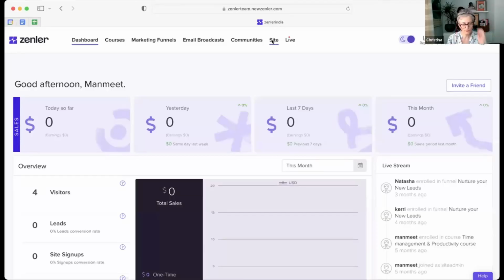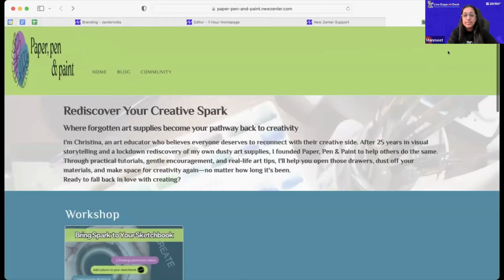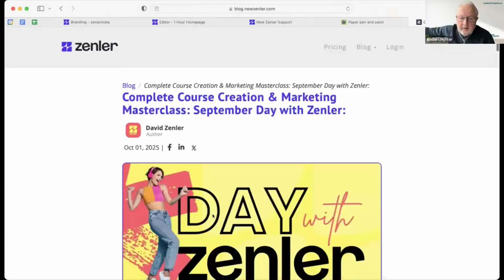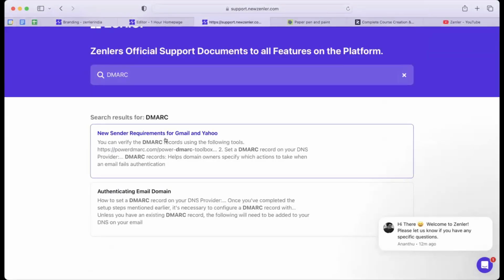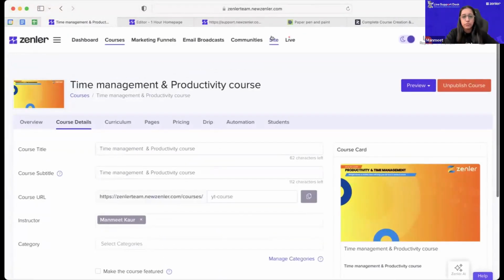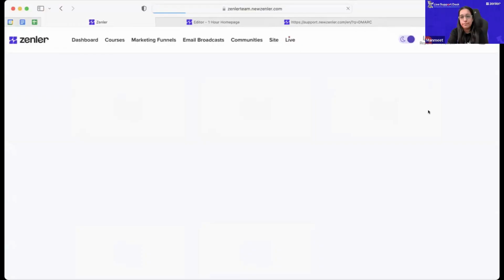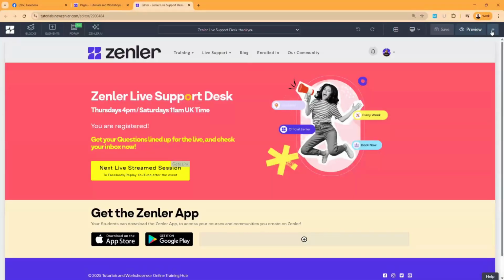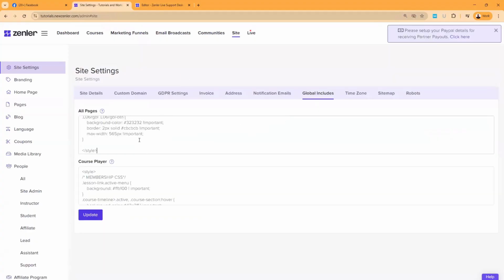🚀 Ask Questions | Educational Live Support Desk 04.10.25 🚀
📖💡Educational Live Support Desk QUESTIONS:

📌 0:00 - Welcome and Introduction

📌 0:55 - Why isn't customer address information being captured in my checkout form for physical products?

📌 4:45 - Why is my header box too large on some pages but normal size on others?

📌 7:16 - How do I create a carousel for testimonials in Zenler?

📌 15:22 - How do I control spacing and formatting in my blog posts?

📌 19:07 - Can I use a Gmail address for DMARC or do I need a professional email?

📌 24:44 - What notifications do community members receive when I post without clicking the email button?

📌 28:02 - Do community members get notified when I approve or reply to their posts?

📌 29:17 - What role do people automatically get when they join my community without being course students?

📌 33:20 - How do I automatically add existing course students to my community?

📌 40:28 - How do I add my profile picture to appear on my blog posts?

📌 42:30 - Why is code text visible on the footer of all my pages?

📌 43:33 - Can I enable reader comments on my blog posts?

📌 58:50 - How do I add a second domain when it says my CNAME is already in use?

📌 1:03:26 - Should I keep my domain hosting separate from Zenler or transfer it?

📌 1:06:45 - How do I set up a domain just for one-to-one bookings without courses?

🚀 ABOUT ZENLER:
Start Your Journey with Zenler! Create your first course or website today